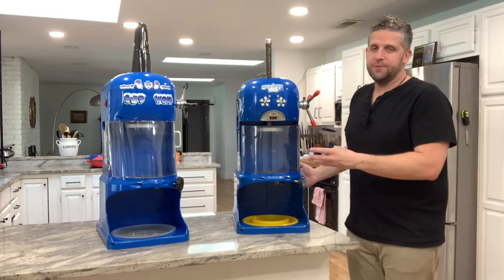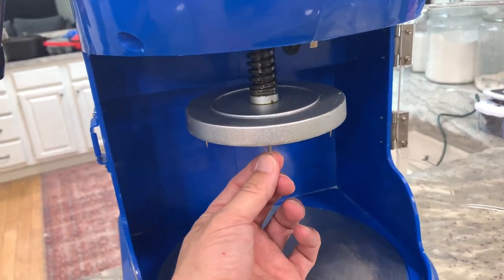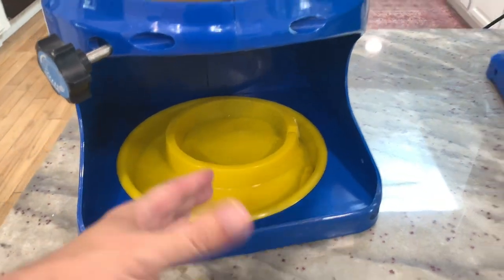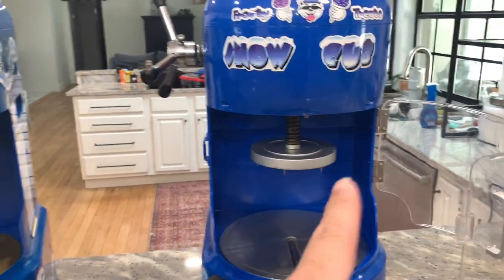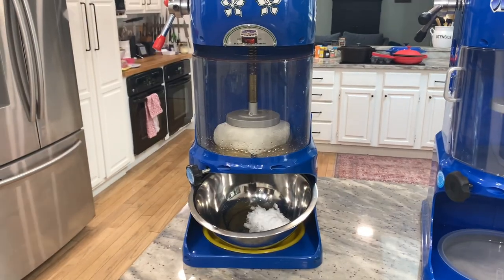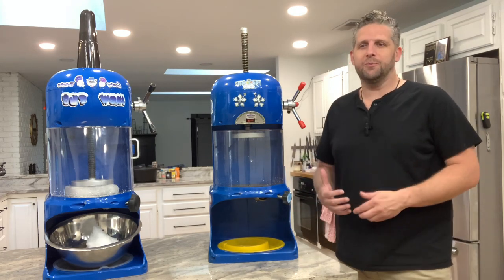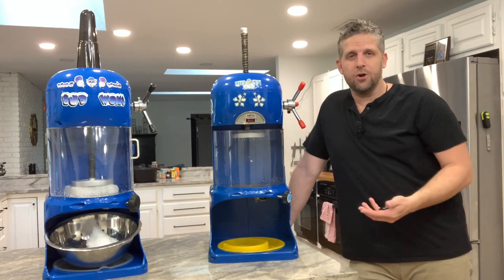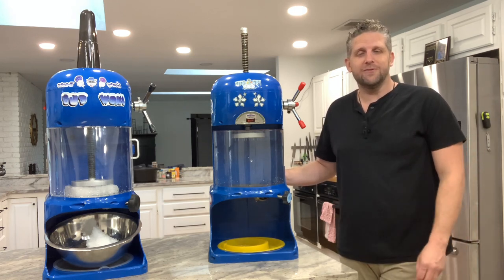Comparison: $200 Shaved Ice Machines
Great Northern Popcorn has a pair of Shaved Ice Machines. They are both great starter machines, but certainly have some differences.

In this video, we compare both

We discuss shave quality, durability, & daily use.

Snow Cub
Ice Cub